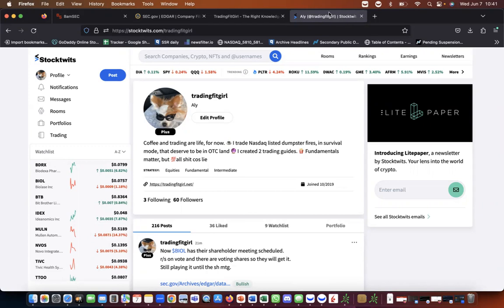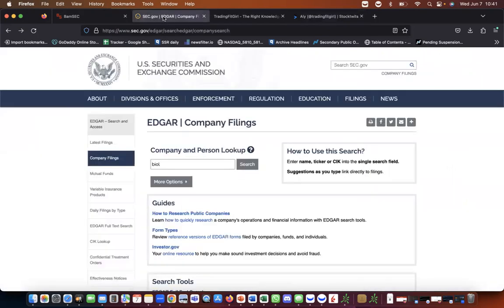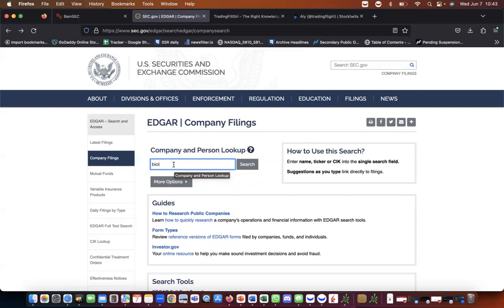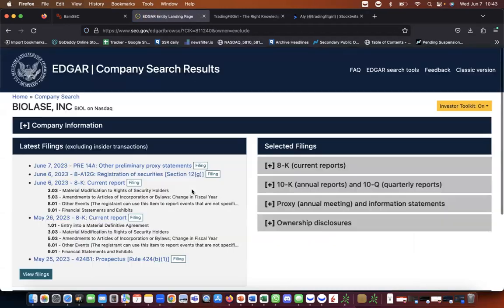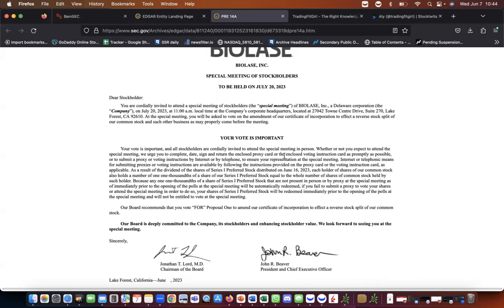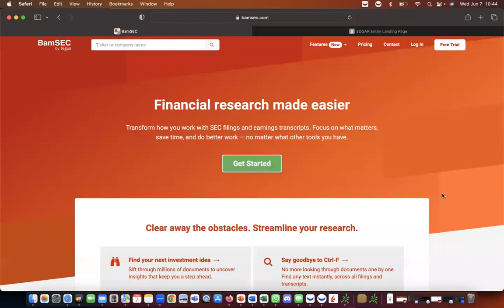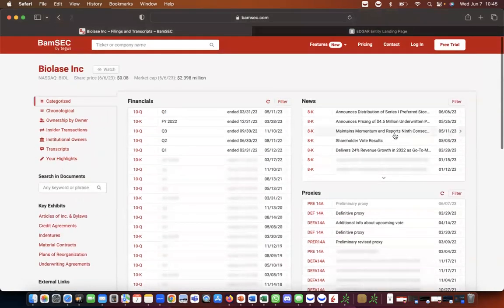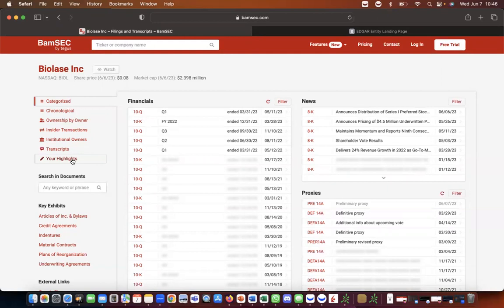quick find filings using EDGAR & BamSEC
BamSEC.com